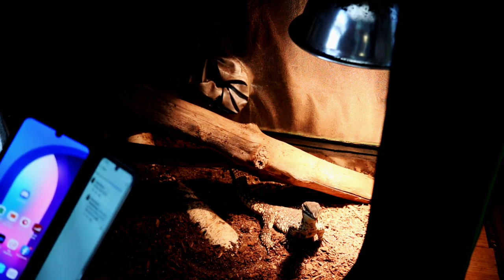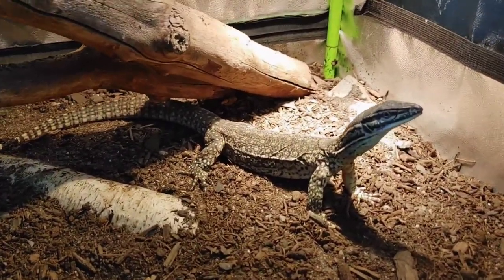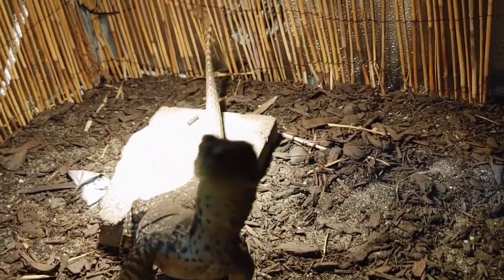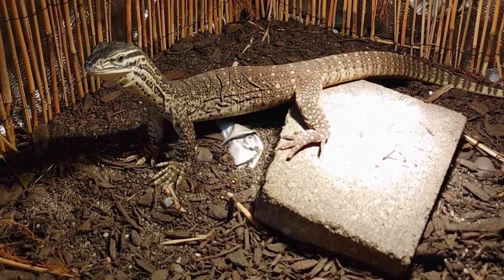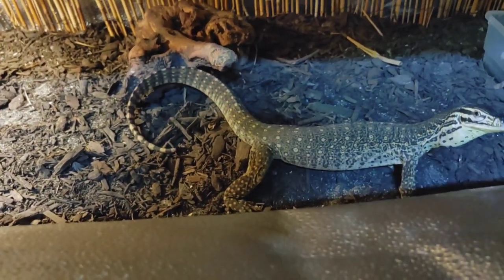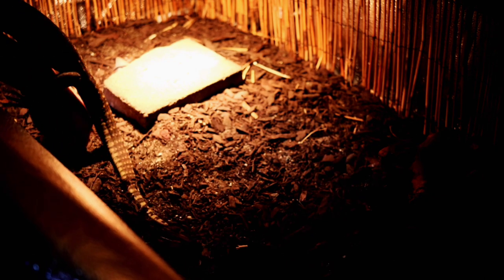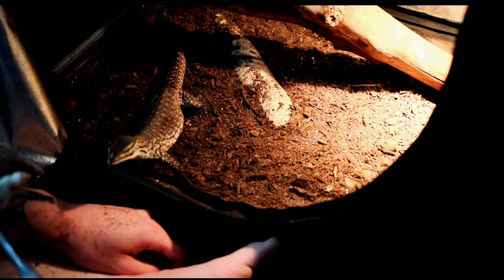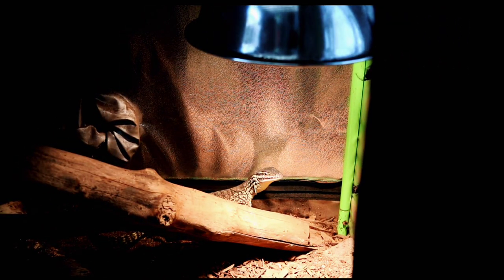How To Tame Your Monitor Lizard From Start To Finish: Part 1, Introduction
today we talk about how to tame your monitor lizard from start to finish. in this part 1 series we will be discussing introduction methods i personally use on my new monitor lizards. we go over the hands off method and tong feeding.